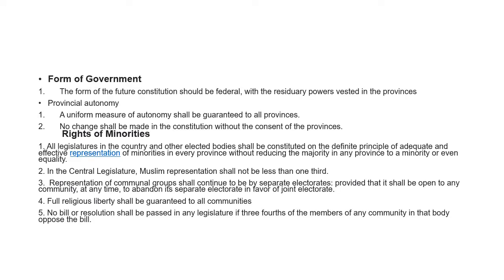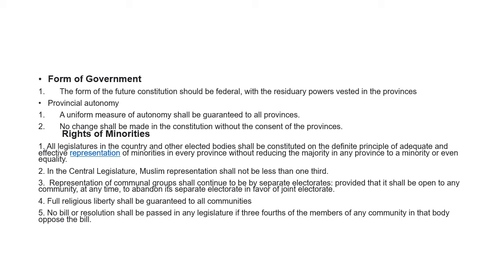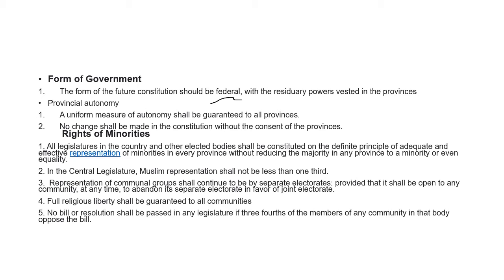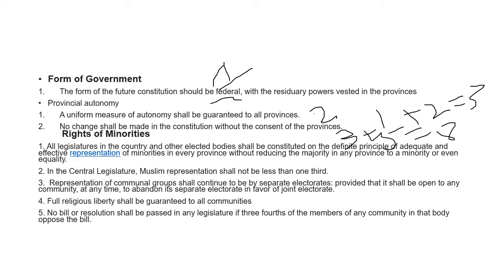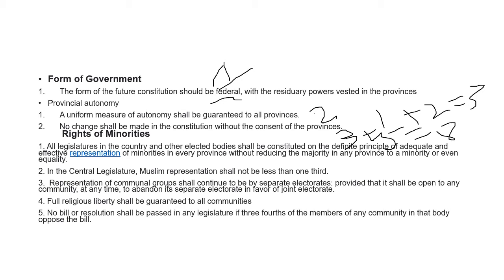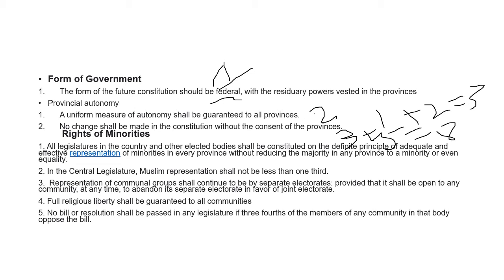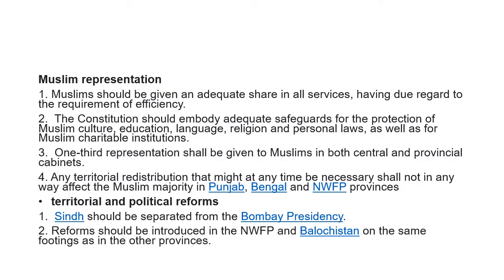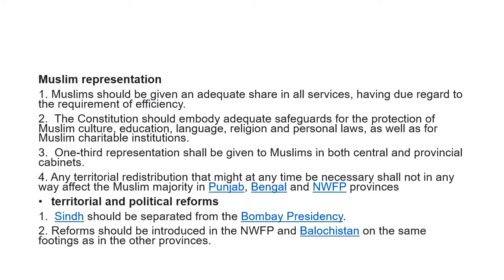Jinnah’s 14 points